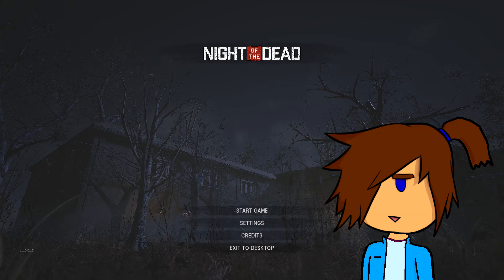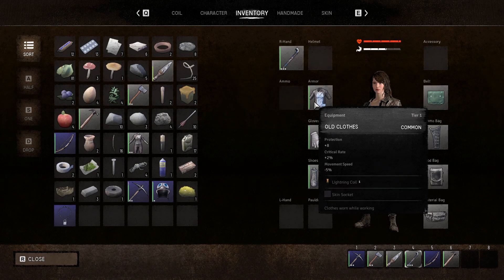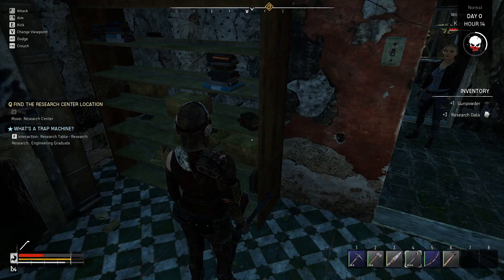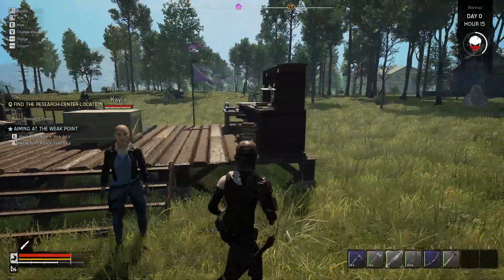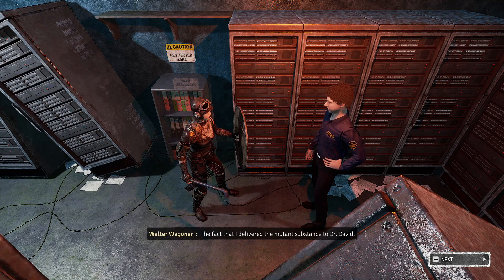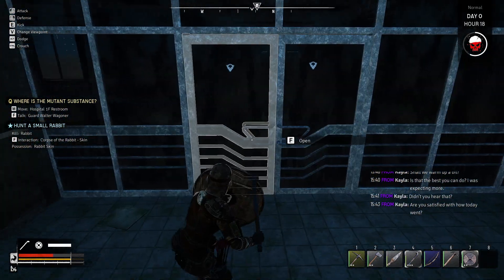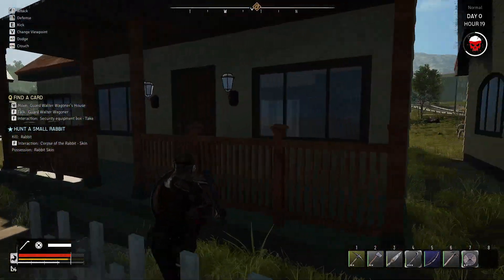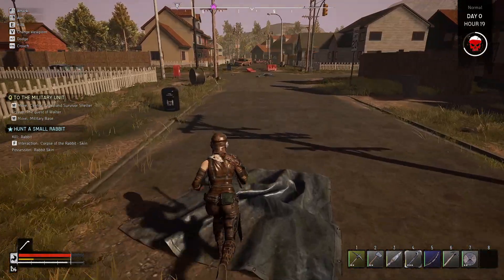They Combined Survival with Tower Defense and Its GREAT! - Night of the Dead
Hello Everyone,

Night of the Dead left early access and released the big 1.0 update! This finishes the story and some other minor additions.

Today we are checking out this tower defense survival game, as it has been on my radar for a little while now. After playing it for a bit I will say I enjoyed it, but this really feels like a game that will be enjoyed more with friends!
In this video, we follow a bit of the main quest line which takes us towards the big city filled with zombies. It did remind me a lot of 7 Days to Die but this game focuses a lot more on story and defending your base.

Wanna find people with a similar interest in survival games? Check out my Steam Group Survival Game Nest and stay up to date with the latest releases or find people to talk with or play games with.